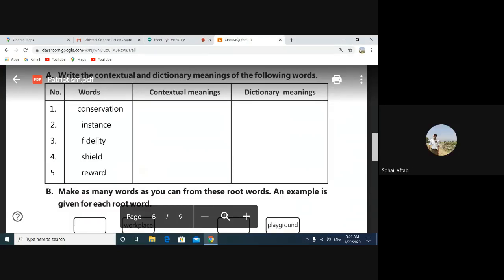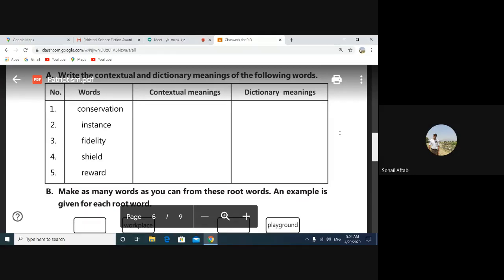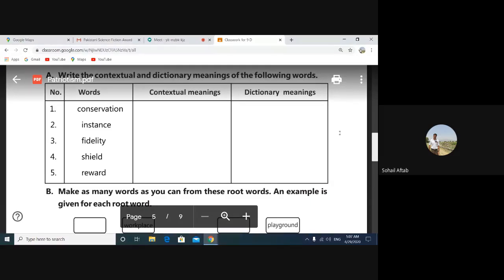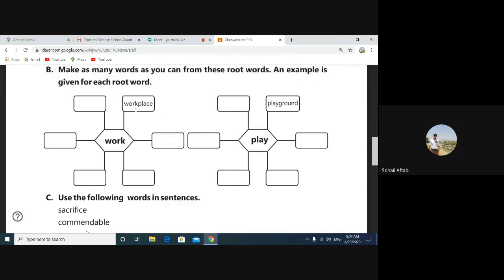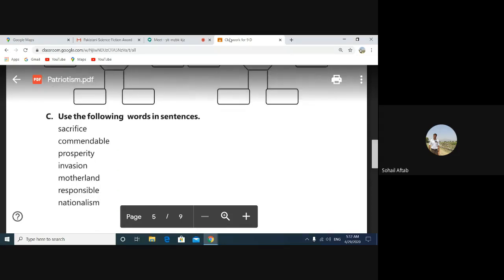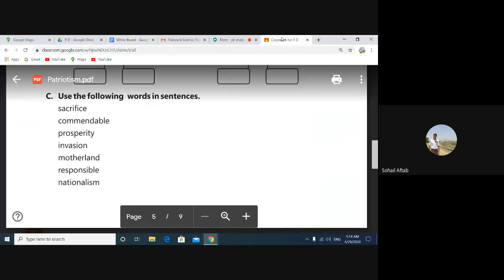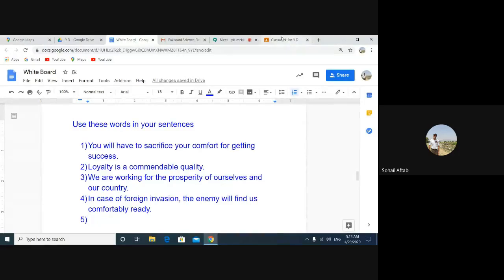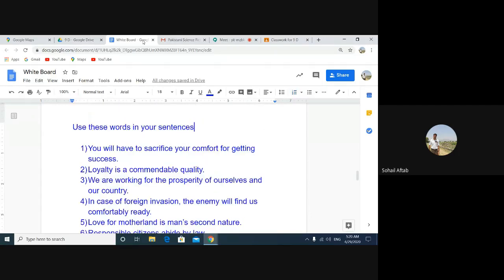Lesson 2 Exercise Part IV